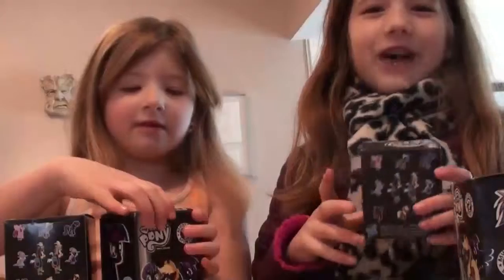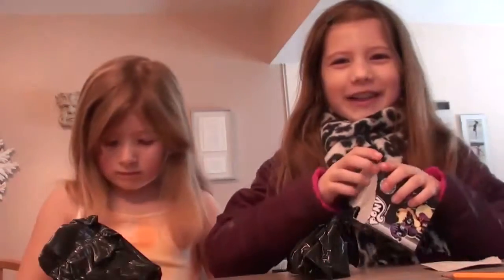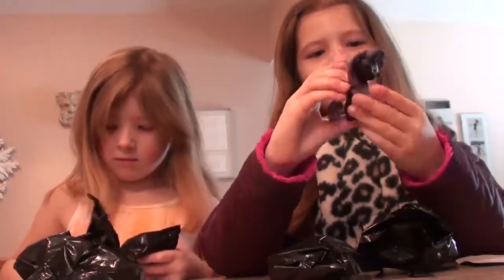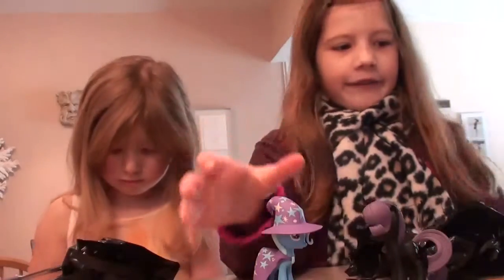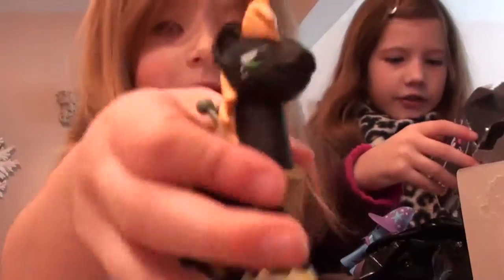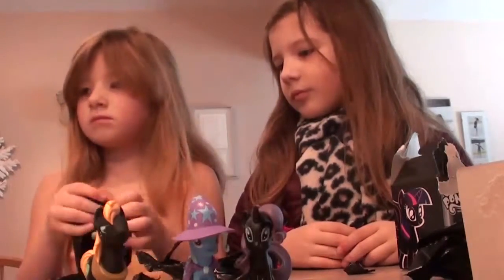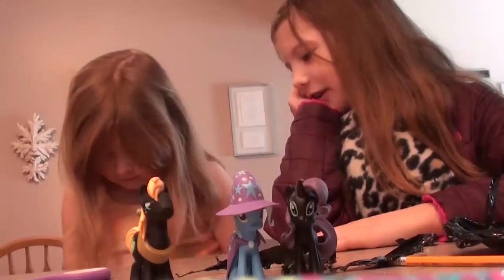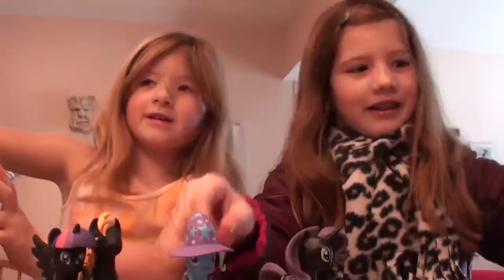Jillian and Gabby Blind Box Review 20150131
Jillian and Gabby branch out from their Shopkins reviews and open some special and interesting Blind Boxes.